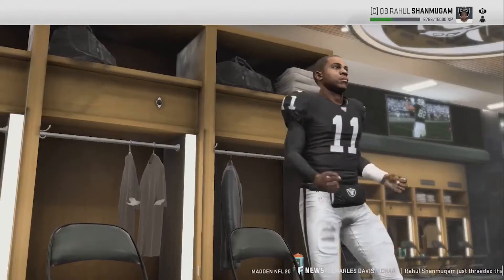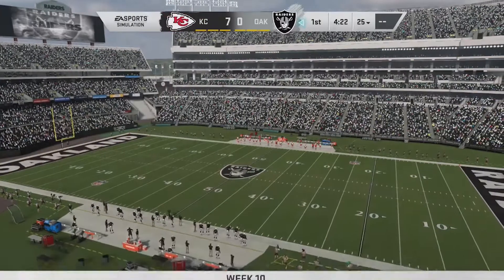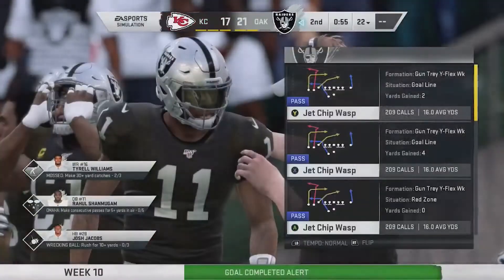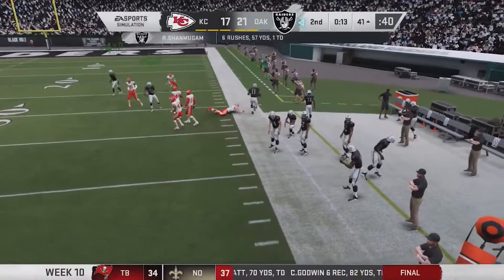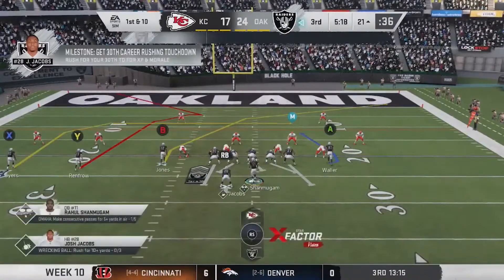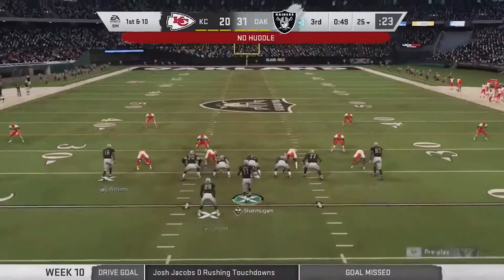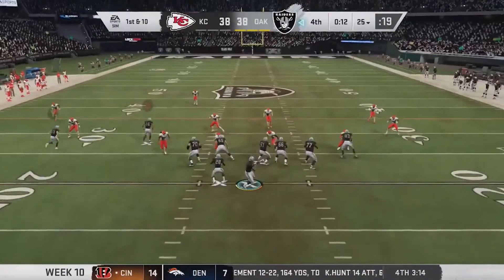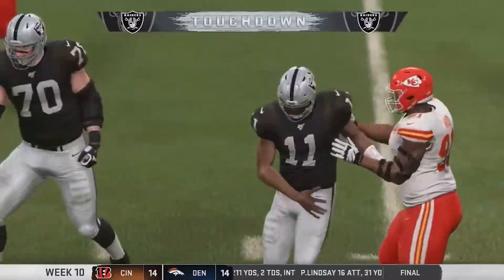Jet Chip Wasp Challenge 6|(S4G9)|Ep 31 of the Madden 20 QB1 Mode.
The 6th Challenge of its kind the Chiefs. Time to smack them around to the core.